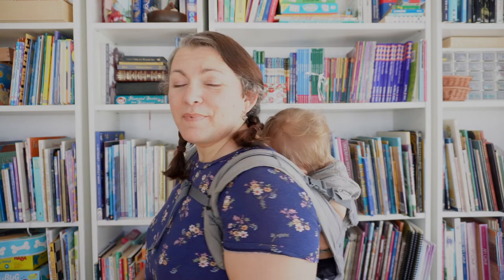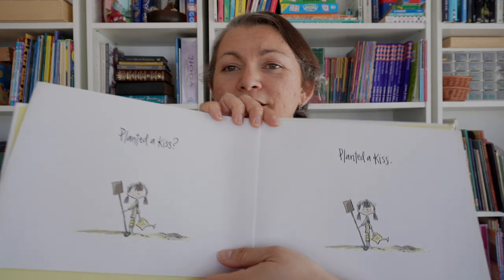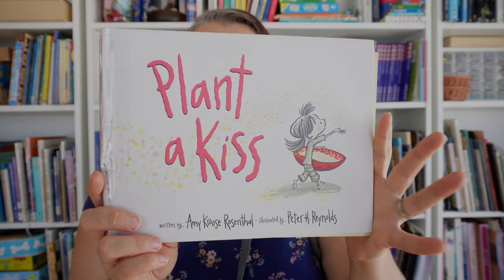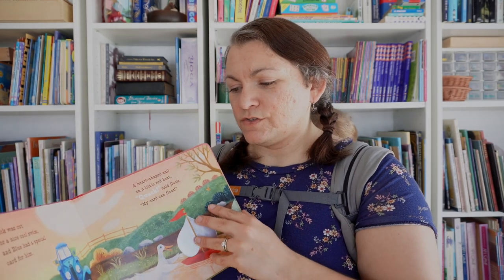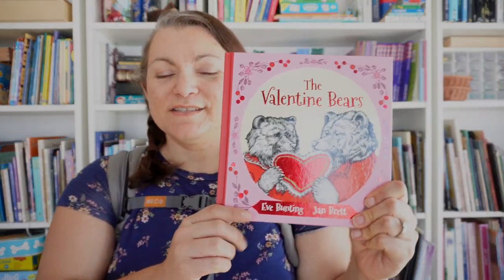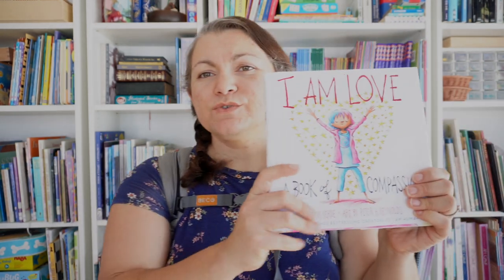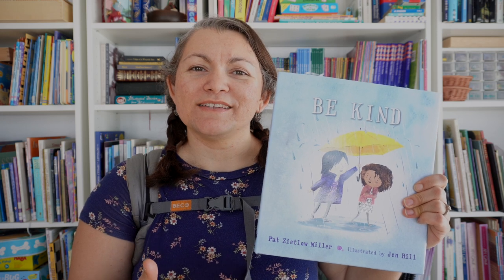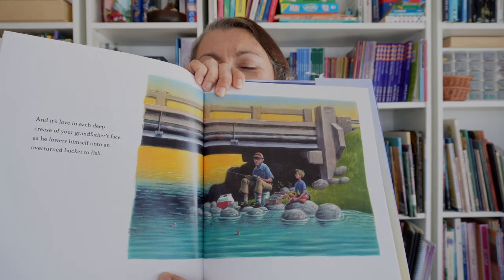A Few Favorite Valentine's Day Picture Books | Preschool Homeschool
February is the perfect time to cuddle up and read to your children!  Here are a few picture books that are perfect for Valentine’s Day.

Hi!  I'm Julia.  I am a homeschooling Mom to my four fun little people.  Our homeschool has elements of Montessori and Charlotte Mason, with a little Waldorf thrown in.  We live in Vermont where we have a large kitchen garden and home orchard and are trying to live more seasonally and sustainably.  My main goal is to raise good humans.  Come join us on our journey!